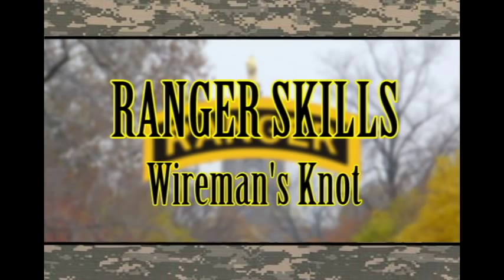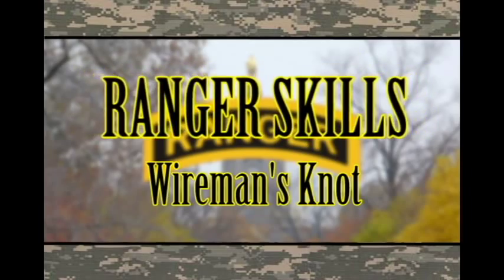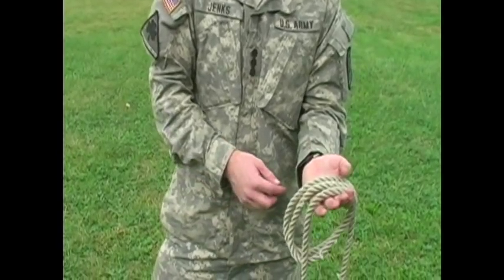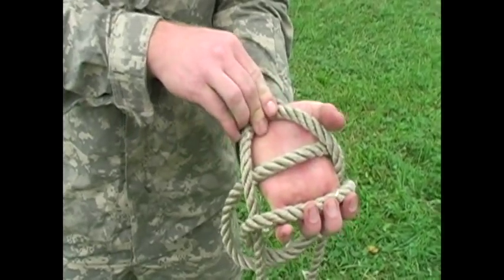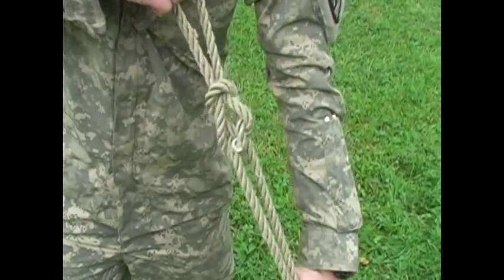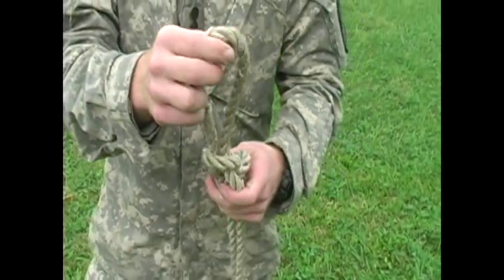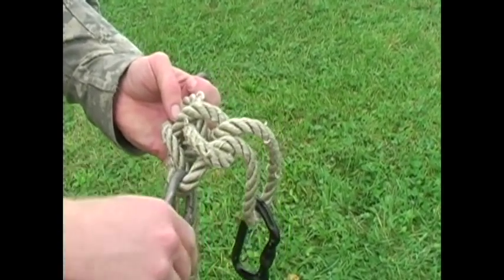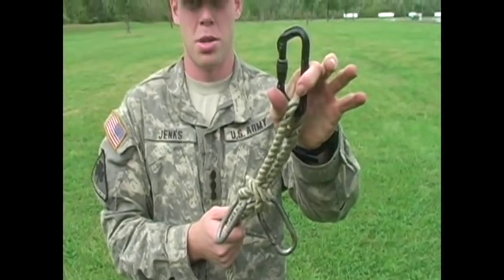Notre Dame Army ROTC Ranger Skills Series: Wireman's Knot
c/CPT Jenks demonstrates the wireman's knot in preparation for Ranger Challenge.